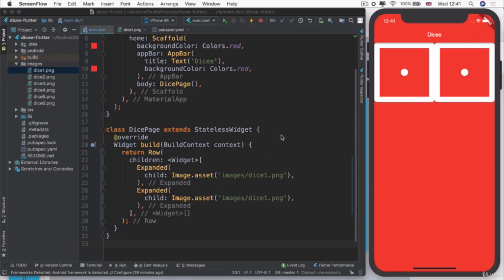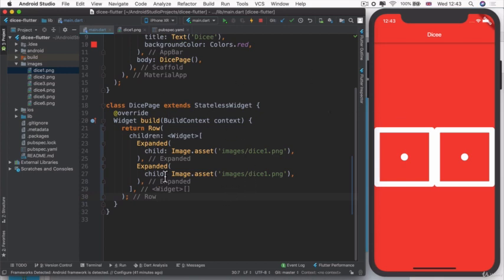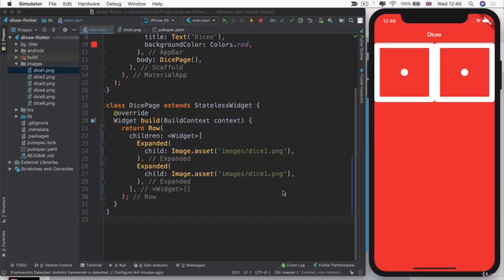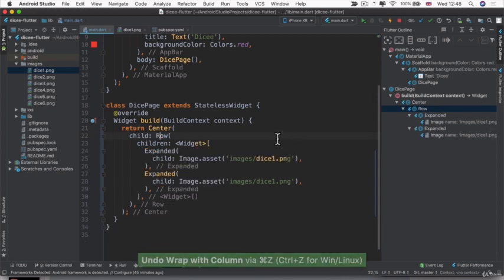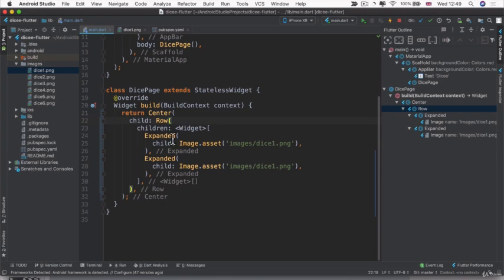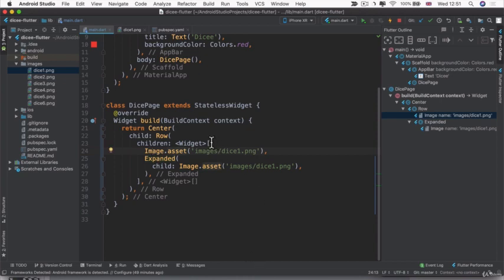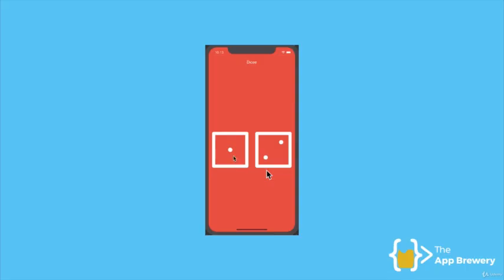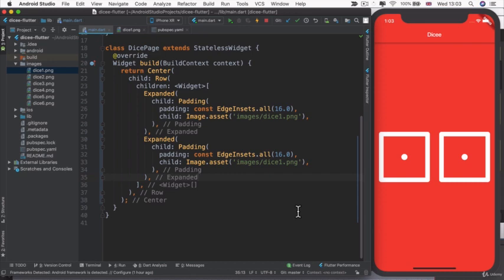Flutter App Development Complete Tutorial 2020 | Tutorial #28